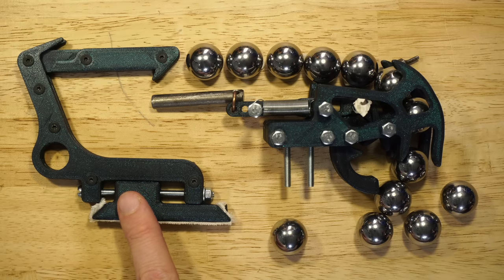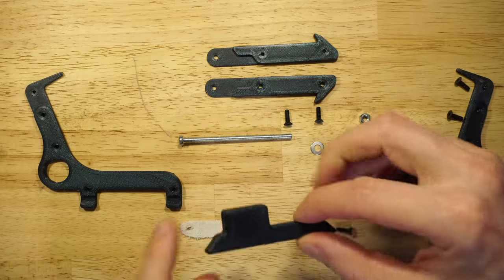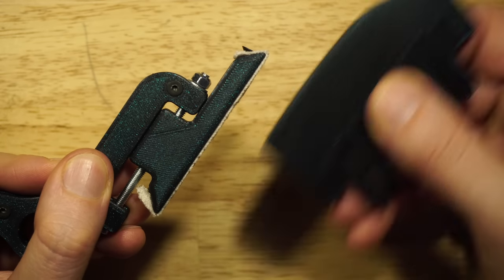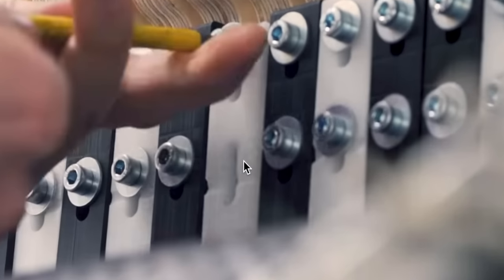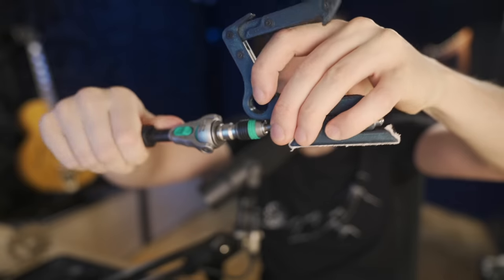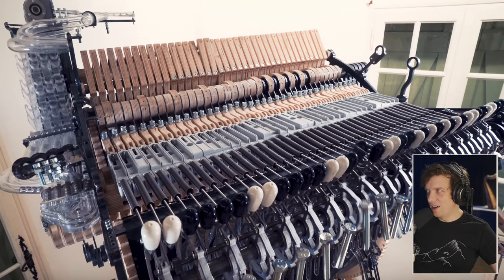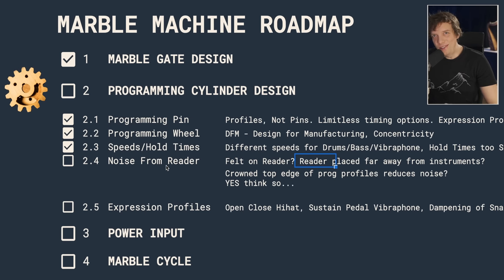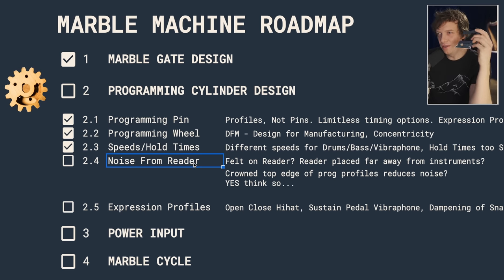A New Music Reader For Marble Machine 3